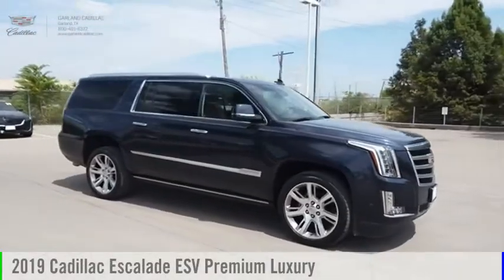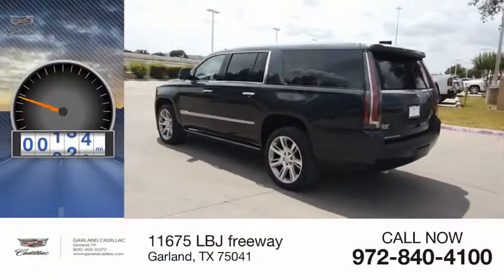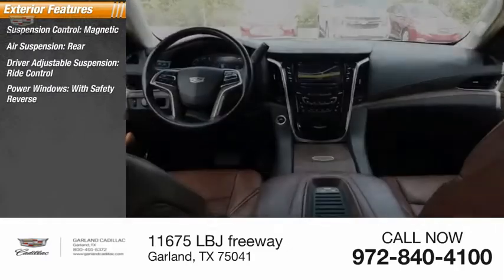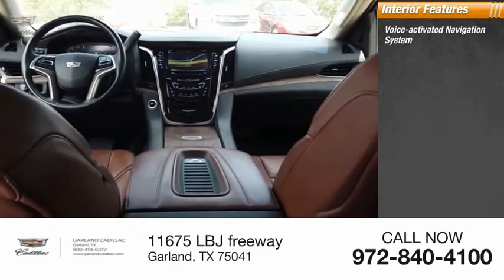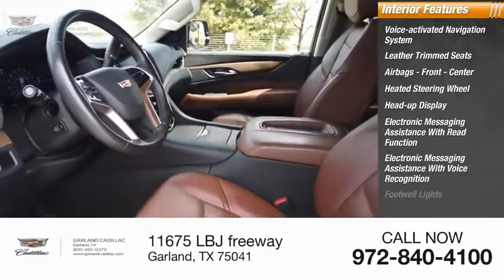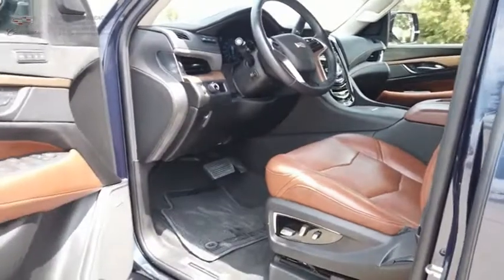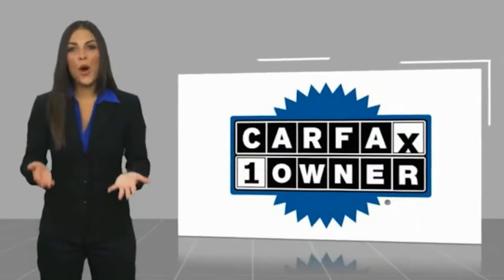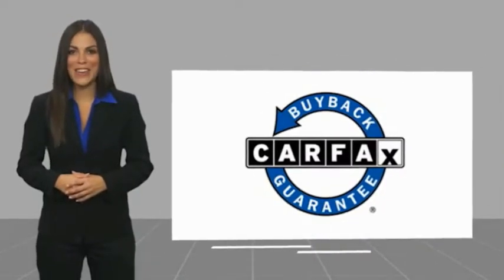2019 Cadillac Escalade ESV Garland TX KR193877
2019 Cadillac Escalade ESV Premium Luxury

Garland Cadillac
11675 LBJ freeway

Dark Adriatic Blue Metallic 2019 Cadillac Escalade ESV Premium RWD 10-Speed Automatic with Overdrive 6.2L V8 ONE OWNER , POWER WINDOWS , POWER STEERING , BLUETOOTH , POWER DRIVER SEATS , ALLOY WHEELS , ABS BRAKES , AUTO DIMMING MIRRORS , COMPASS , AIR CONDITIONING , PANIC ALARM , OEM SECURITY SYSTEM , DELAY-OFF HEADLIGHTS , FULLY AUTOMATIC HEADLIGHTS , TRACTION CONTROL , TRIP COMPUTER , ILLUMINATED ENTRY , SPEED SENSORS